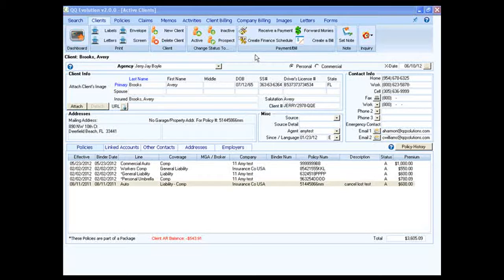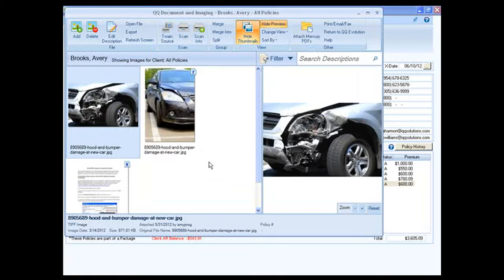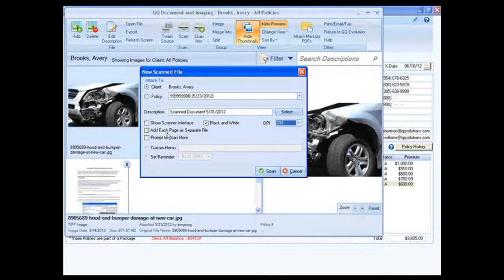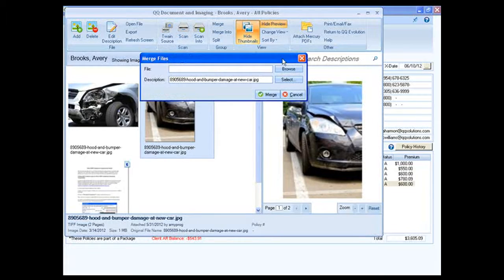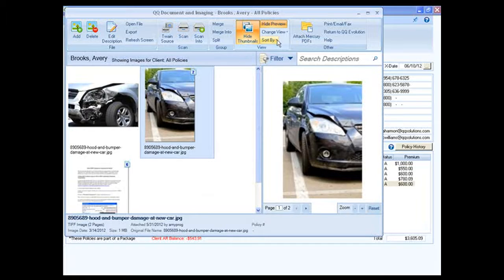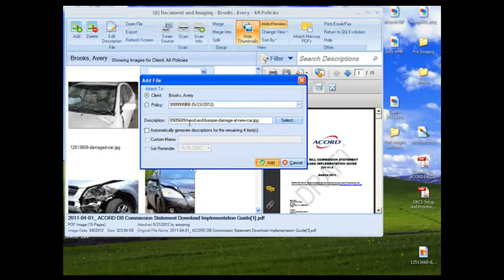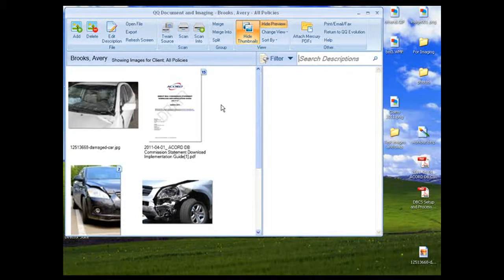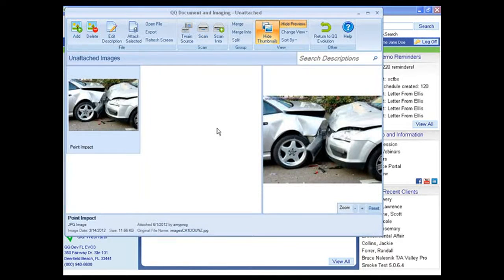QQEvolution - How do I use Document and Imaging?